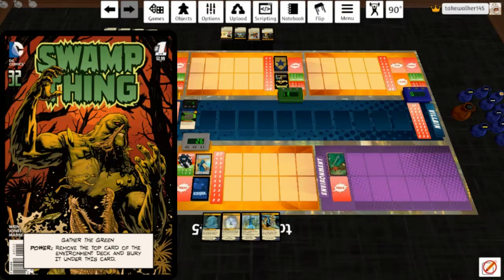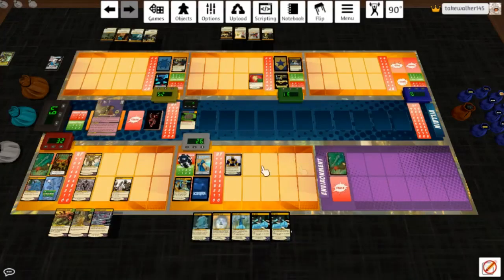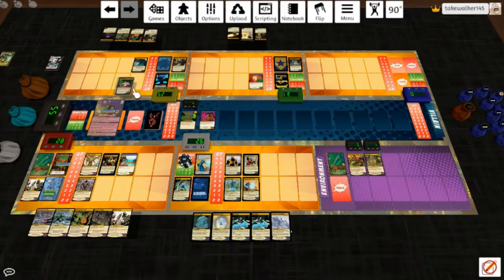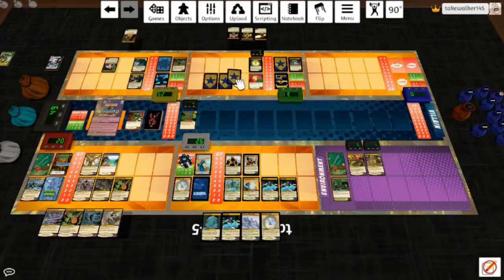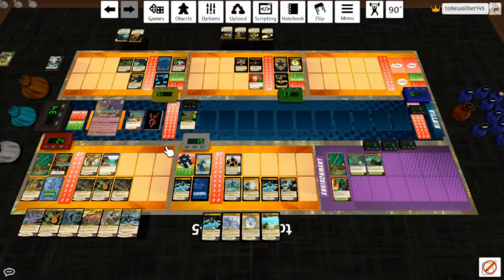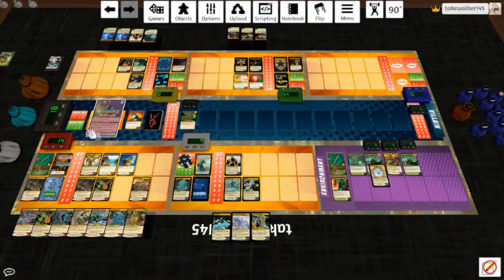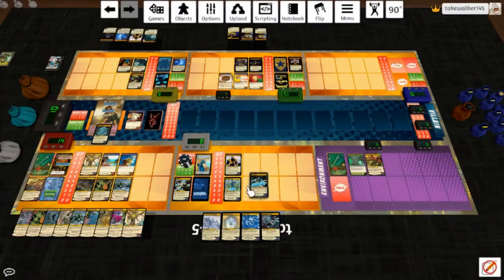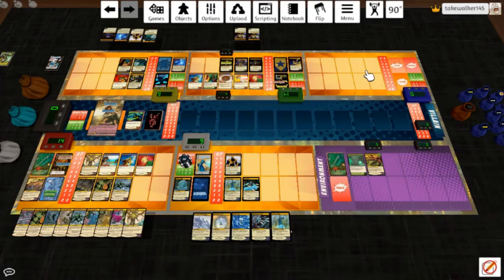Sentinels Custom Decks: Swamp Thing!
I was just going for "hero decks based on actual comic book characters", but this ends up being a DC heroes edition by happy accident. :)